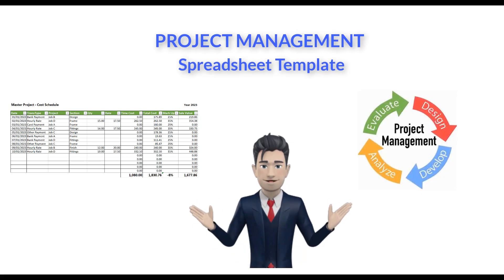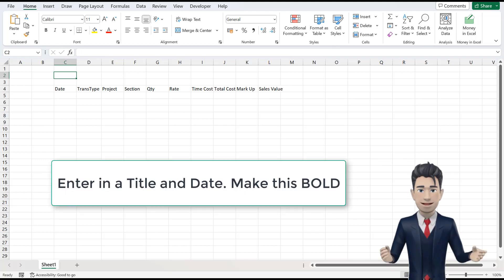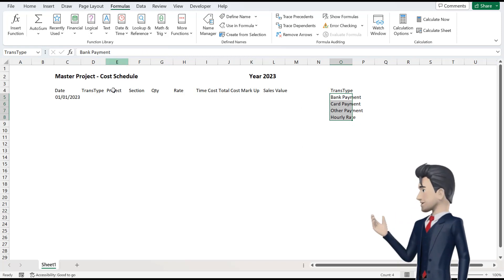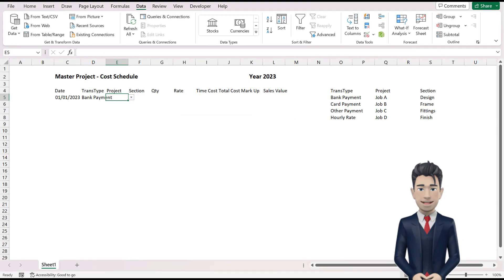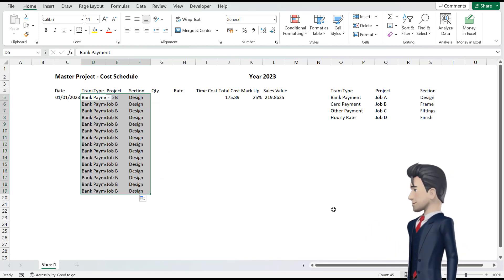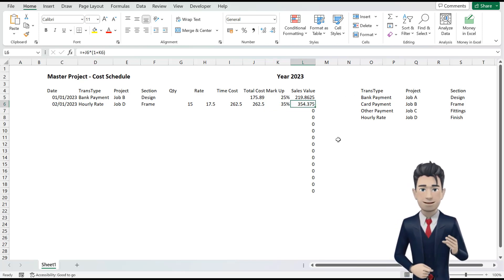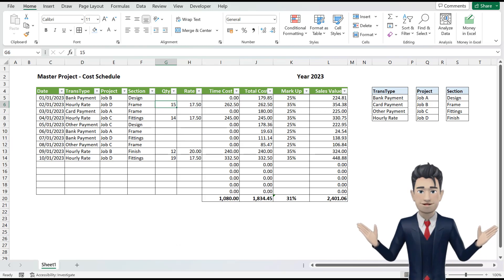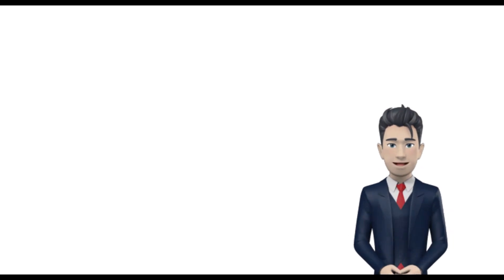Project Management Spreadsheet Tutorial - Create in just 12 minutes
How do I successfully create my own Project Management spreadsheet template ?

Are you about to start a NEW PROJECT, but,

Are you uncertain about how to record and manage the PROJECT data.

Well, in this short video I will create a PROJECT MANAGEMENT spreadsheet template that will allow to both record and analyze your project data.

Just follow the simple step by step routines as demonstrated in this tutorial.
During the presentation I will make use of various Excel functions such as Naming Ranges, incorporating drop down boxes, using a simple IF statement and employing the SUBTOTAL command.

The final Template can be modified to suit your individual requirements

Many thanks